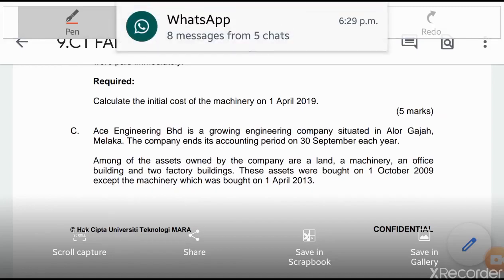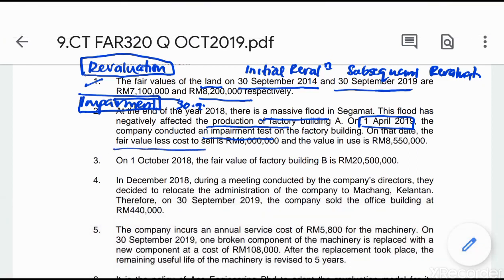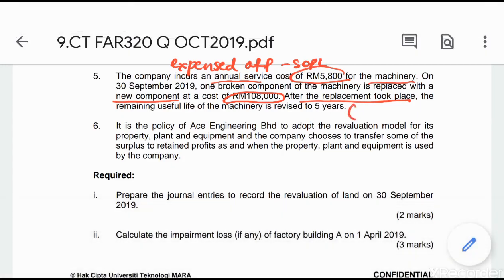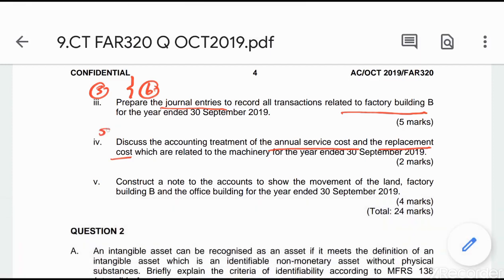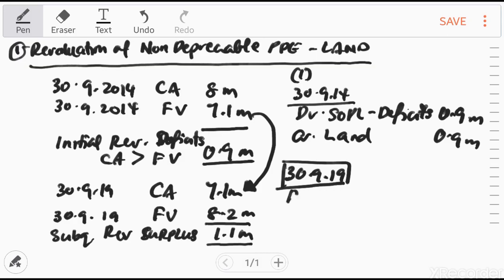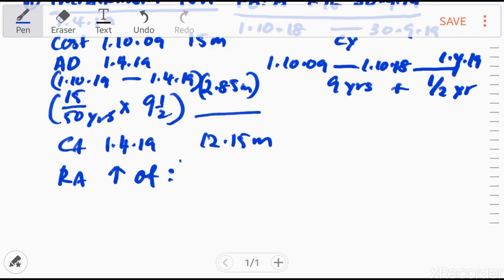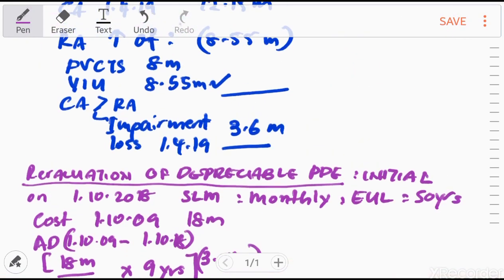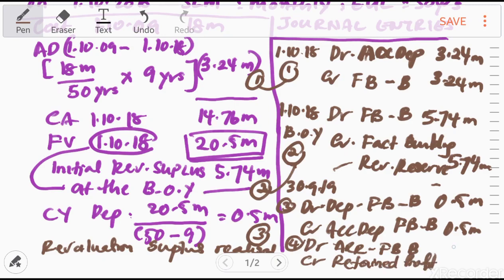MFRS 116 PPE |FAR270| Rev. Surplus Realized| Impairment & Replacement |CT FAR320 OCT 2019 Q1c|Part 1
Dear respected viewers, There is a typo at minute 30:59.
The correct date of acquisition is 1.10.09 NOT 1.10.19. Kindly take note. Thank you .

This video covers detailed explanation and relevant computations on how to prepare  Disclosure Notes showing the MOVEMENT OF PPE as prescribed by MFRS 116 /IAS 16 PPE involving:
1. Initial and Subsequent Revaluation of Non Depreciable PPE  (with relevant journal entries);
2. How to compute Impairment Loss of PPE;
3. Initial Revaluation of Depreciable PPE and the Revaluation Surplus realised (with relevant journal entries);
4. Derecognition of Depreciable PPE;
5. Accounting treatment on Subsequent Cost/ Expenditures involving both revenue expenditure and capital expenditure;
6. Depreciation-Straight line method: Monthly basis with Estimated Useful Life